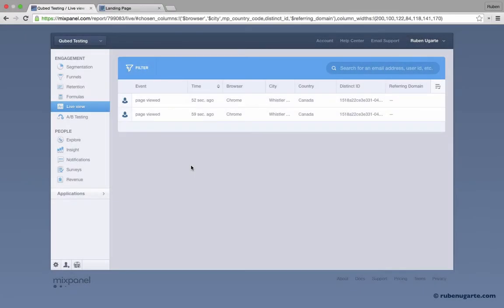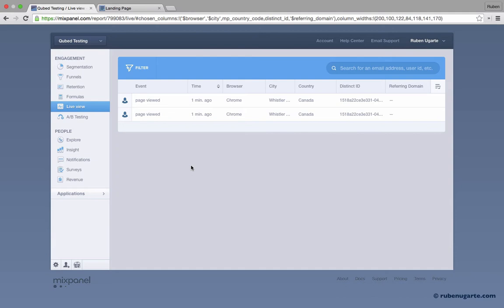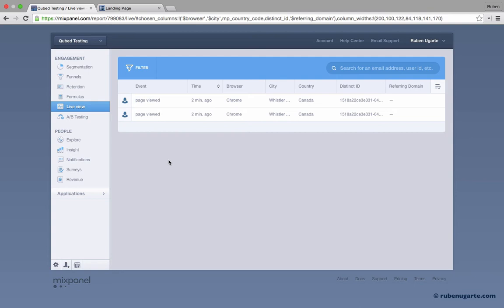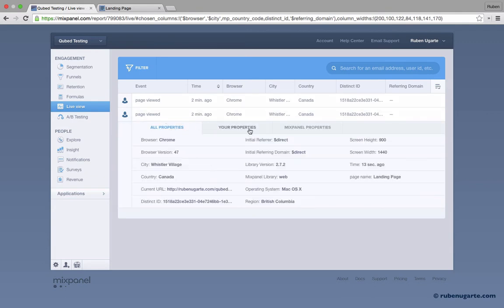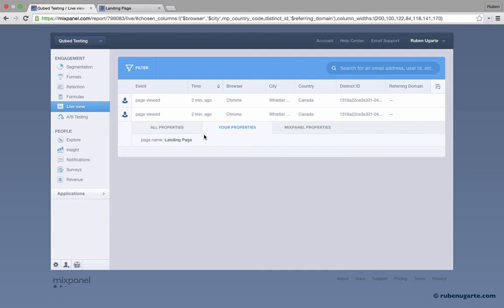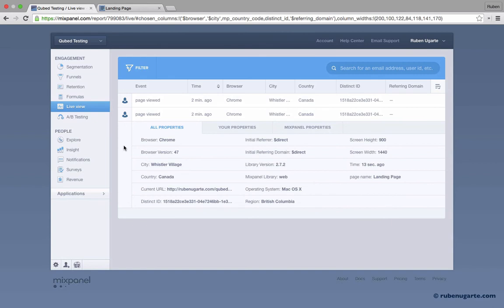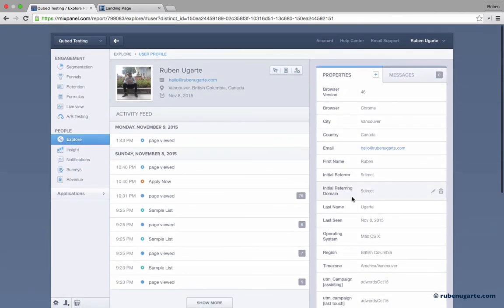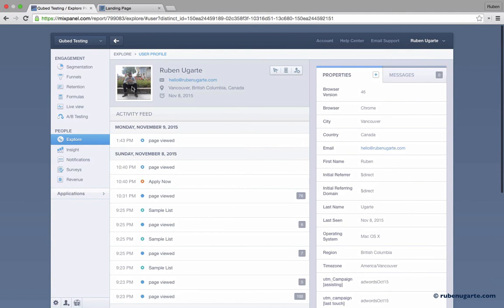A Crash Course on Mixpanel Terminology: Events, Properties and Profiles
In this video I’ll give you a crash course on the most important Mixpanel concepts (and terms) that you need to understand to get the most out of this tool.

Mixpanel has three major concepts that underlie all of it’s reports and data:

Events: these are the actions that users take in your product or website. Common actions that could be translated into events are: signing up for your product, downloading a PDF and becoming a paid customer.

Properties: these go along with your events (or actions) to provide more information about any event. For example, our sign up event could include the following properties: first name, last name, email and location like country, city and region. You can create your own properties plus Mixpanel also tracks several properties by default.

Profiles: these are also called "users" in Mixpanel. Profiles is how you can attach events to a specific user and then view their activity instead of looking at anonymous activity (think Google Analytics).